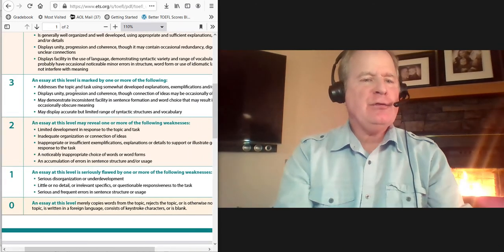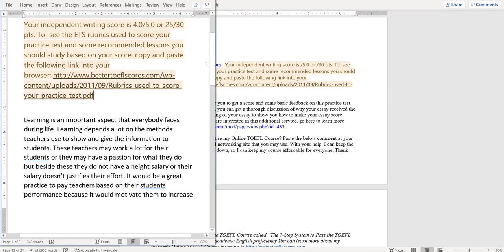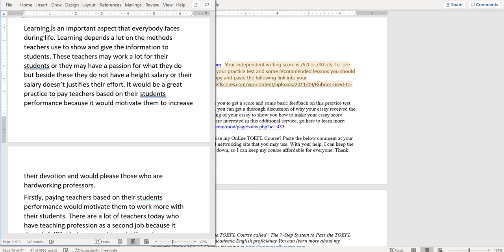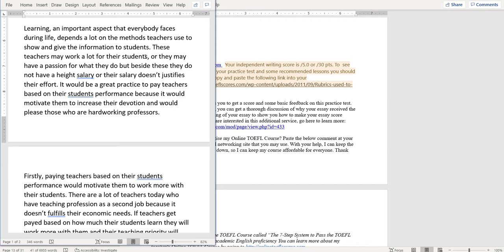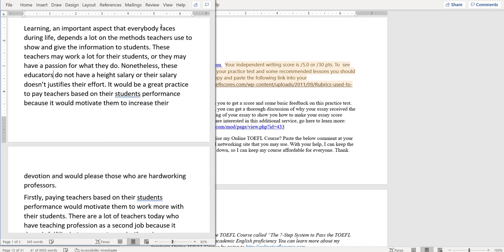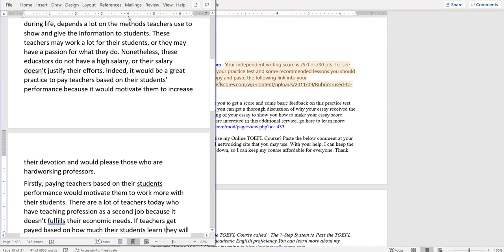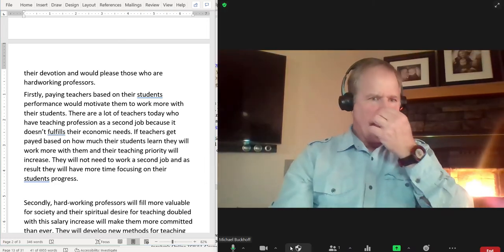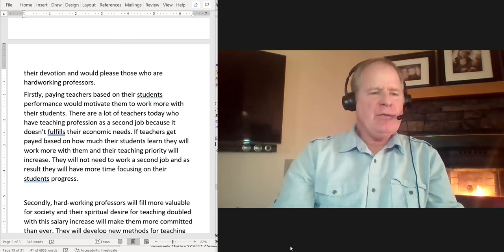Free TOEFL Writing Feedback to CC: You lack depth and polish in your writing 22/30 pts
Free TOEFL Writing Feedback

A student gets a free TOEFL writing practice test evaluation.